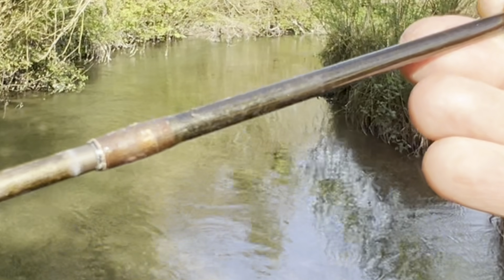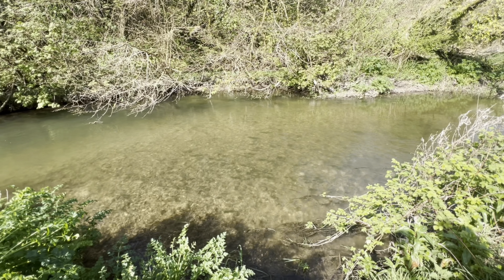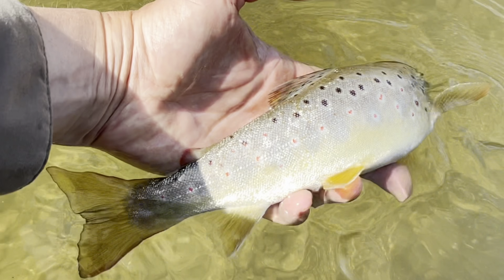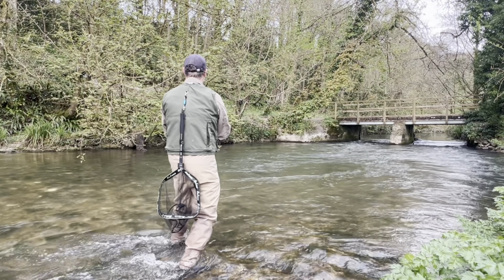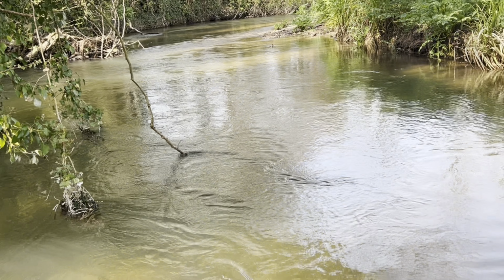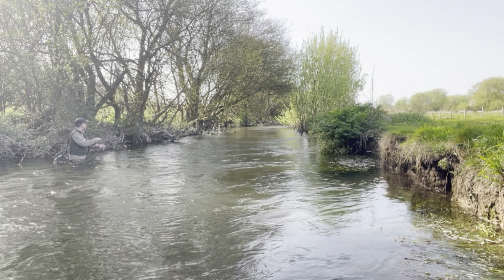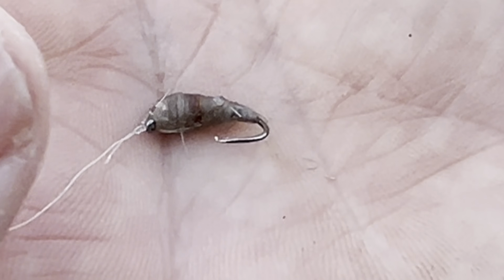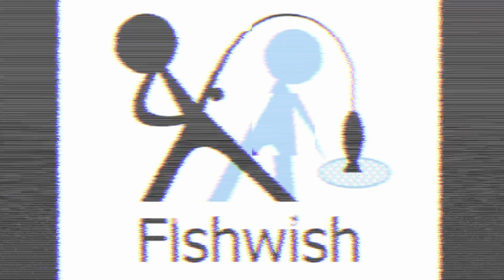When Do Trout Start Taking Dry Flies?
When do trout start taking dry flies? Every spring, fly anglers ask when it’s finally worth tying on a dry fly instead of fishing beneath the surface.

With trout season underway, I return to a beautiful English chalkstream hoping to reconnect with a memorable wild brown trout. The fish is still there somewhere… but I’m determined to catch it my way, using nothing but a dry fly if the conditions allow.

Along the way we look at reading the river, recognising hatching insects, choosing the right fly, avoiding spooky trout, and why dry fly fishing remains one of the most rewarding ways to catch wild brown trout. The day doesn’t quite go to plan, but that’s all part of the story.

Chapters
00:00 Introduction
00:34 Hatched Flies and Plans
01:07 Tuning In
01:41 Chalkstream Connection
02:18 Covering It Blind
02:54 The Dilemma
03:16 The Flies
03:37 Why Fly Fish?
04:00 Spooking Fish
04:26 Losing Flies
04:57 Love of Casting
05:20 Final Destination
05:48 Crumbled Resolution
06:30 A Big Fish
07:22 Surprise
07:54 Regrets?
08:15 Extra Bits!

FishWish is based near Bath and Bristol in South West England, offering guiding and coaching in coarse, fly, sea, lure and kayak fishing. My aim is to help more people understand fish, rivers and fishing through practical experience, observation and evidence.

Every bit of support helps introduce more people to fishing.